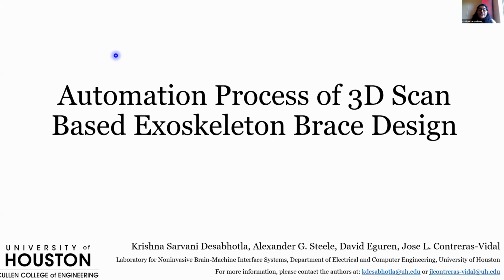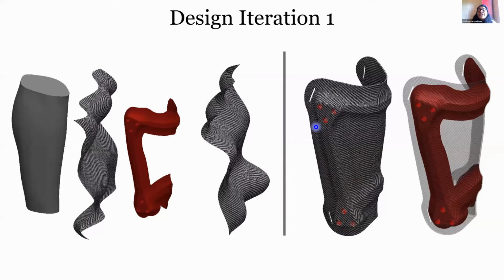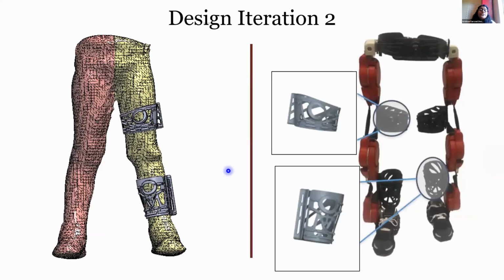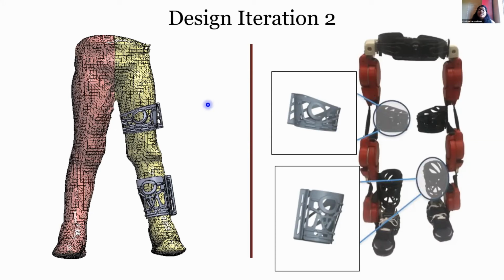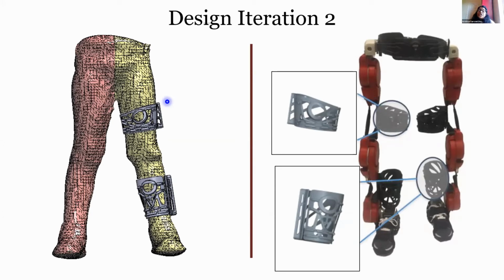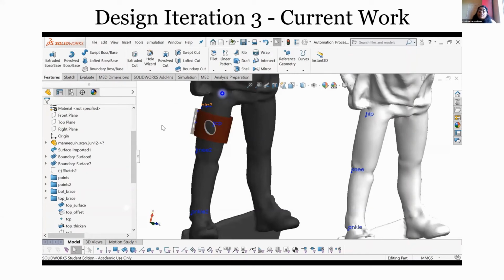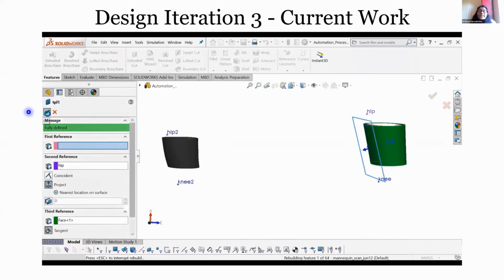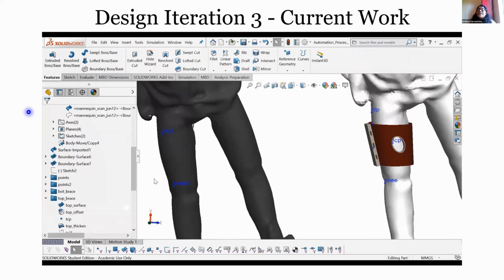Automated Sizing of 3D Scan-Based Robotic Exoskeleton Braces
Krishna Sarvani Desabhotla from University of Houston

IROS2020 Half-day Workshop: Mechanisms and Design from Inception to Realization
Mechanisms and design are critical to many advances in various fields of robotics. Still, many aspects of the design process are often left out of the reports on the work (like publications and presentations), which focus almost exclusively on the final iteration and its performance. This workshop aims to provide its audience an instructive view into the complete design process of some of the most successful of today's robots, from idea to realization. Invited speaker and contributors will present their work, starting from the original idea that sparked the process, through multiple design iterations (including failed prototypes and lessons learned), and finally arriving at the "demo unit". The workshop will illustrate this process in multiple domains. Instead of focusing on a particular research advancement, presentations and contributions will center on the process of design as fundamental to many areas, and illustrate it through multiple novel mechanisms and robots at the leading edge of the state of the art.